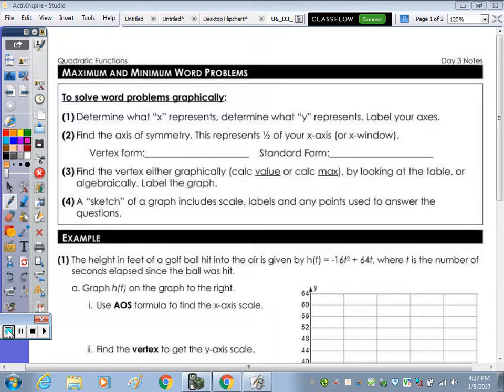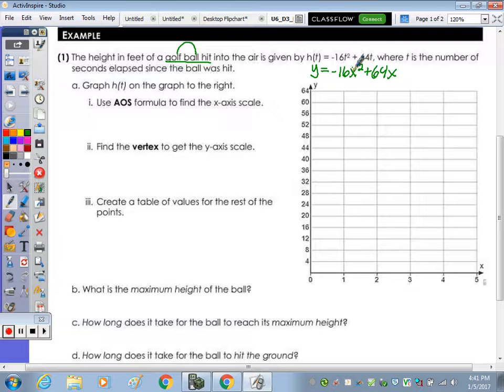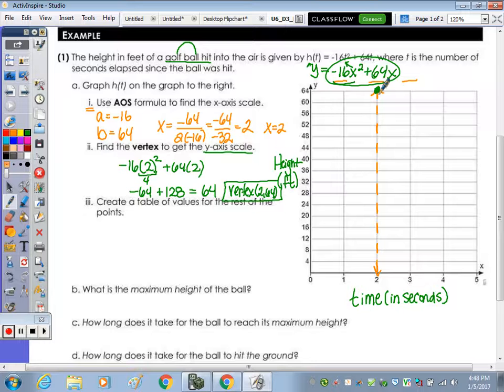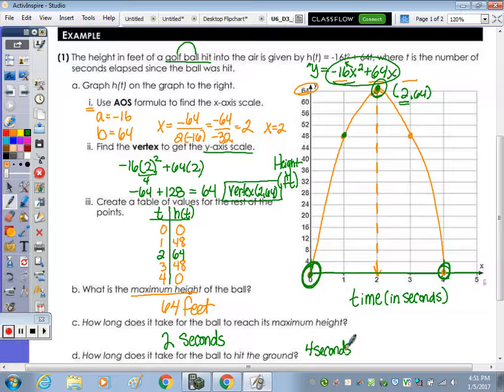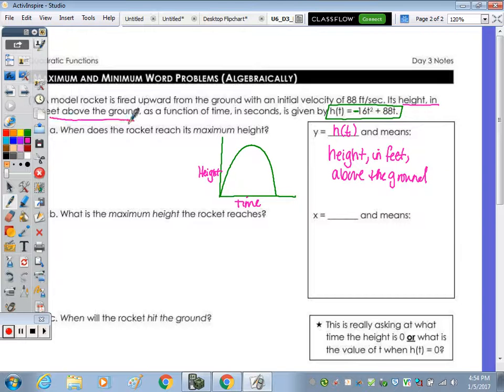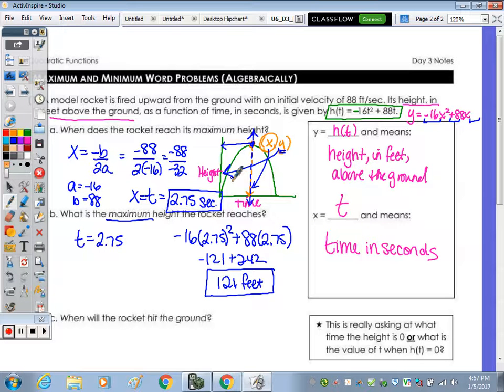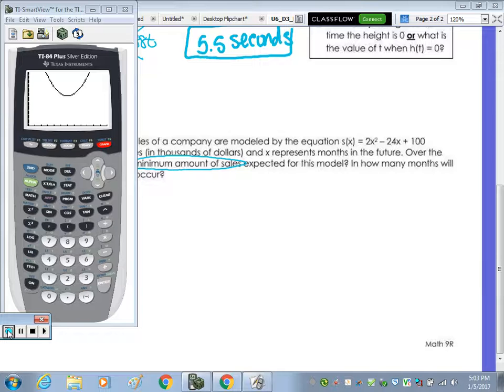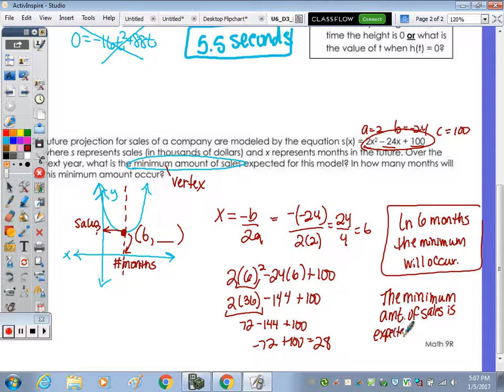Quadratic Functions | Day 3 Lesson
Solving Max/Min word problems